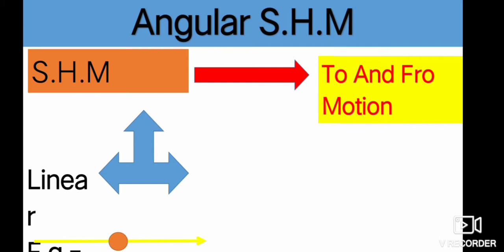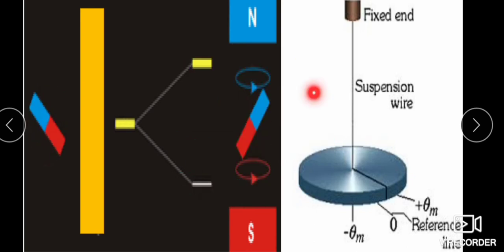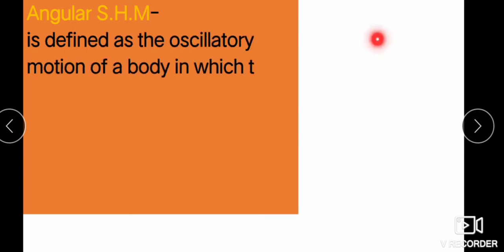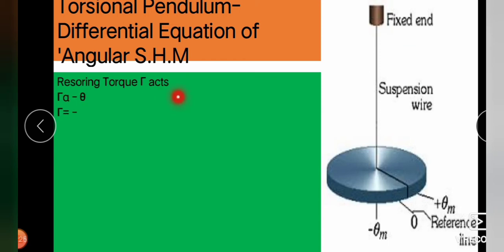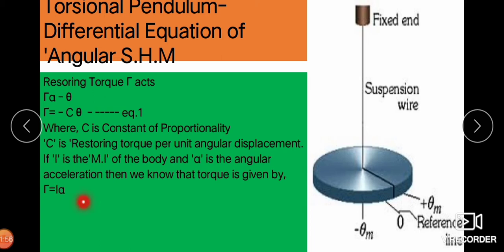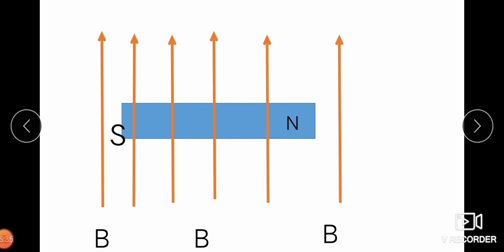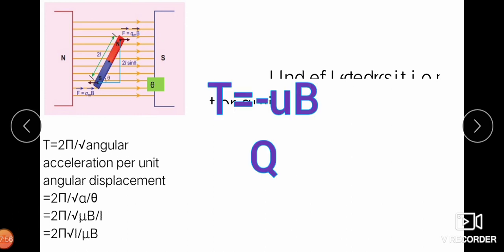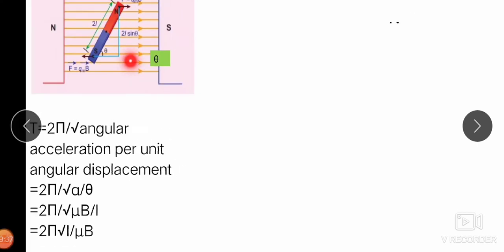Oscillations : Angular S.H.M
Oscillations:Angular SHM of a Magnet and Torsional Pendulum
For the students from 11th CBSE NCERT and 12th standard Physics
For UG, B. SC physics,MSC Mathematics andUG